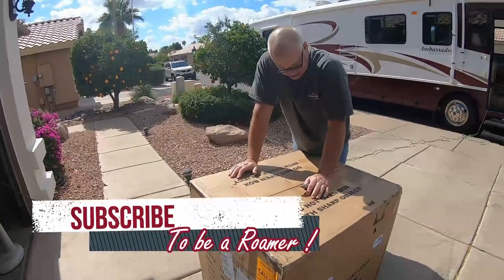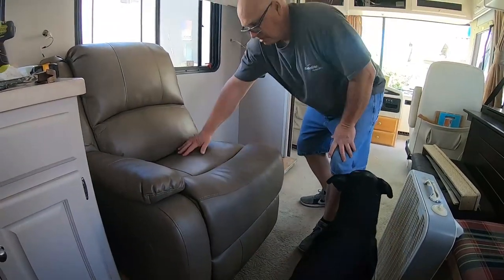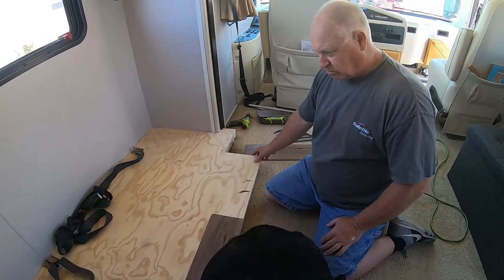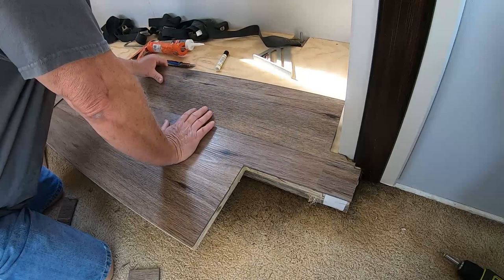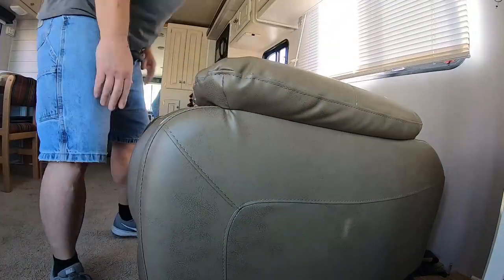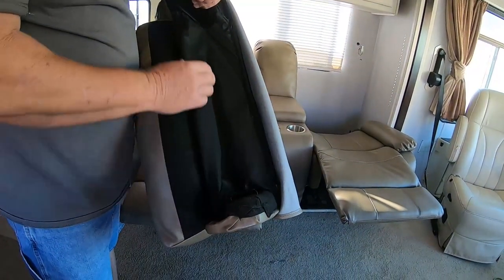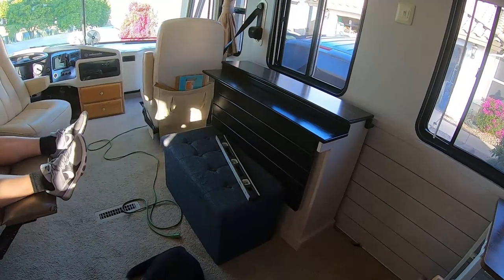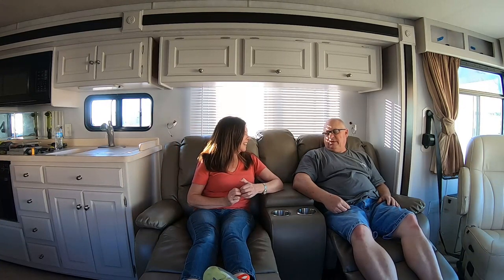RecPro RV Recliners! WOW! - Easy Install PT 2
Renovation of a 2001 Holiday Rambler Diesel Pusher continues.  RV Recliner install ! RecPro shipped in 6 lightweight easy assemble pieces to fit thru any RV entry door.  BUT our Slide's base wasn't deep enough.  OH NO!!! See how the problem was solved and how beautiful and comfortable these are.

We are Jamie and Linda. We are renovating our 2001 Holiday Rambler Ambassador DP Motorhome, "Rosie",  to prepare for Full Time RVing.  Learn from our successes and our mistakes as we renovate much of the interior and modernize equipment and find unique things to see and do everywhere we travel.

Our Mission: To Inspire Others To Get Busy Living Now.  Collect Memories Instead of Things.  Retirement and Good Health May or May Not Be There Down The Road.  We Hope To Motivate You To  Be A Roamer And Find You Adventure In Any Way You Can NOW!

We Did Not Accept These Products As Part Of A Paid Endorsement.  We Purchase them ourselves.

Luxury Vinyl Plank Flooring - MSIs Devon Oak 6 in. x 36 in.

Bosch 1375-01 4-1/2 Inch Angle Grinder
Ridgid 12 Gallon Wet/Dry Vacuum
Video Camera - GoPro Hero 7 Black
GoPro Accessory Kit - ON SALE!!!

1. Freeling - Lauren Duski
2. I found DB Cooper - Craig MacArthur
3. Loitering - Riot
4. Clover 3 - Vibe Mountain
5. I feel like partying right now - Nat Keefe & Beatmower
6. Bird Therapist - Craig MacArthur
7. Whirlpool - Density & Time
8. Battle Crowd Celebration
9. Alyssa - The Mini Vandals
10. 5 O July - Dan Lebowitz